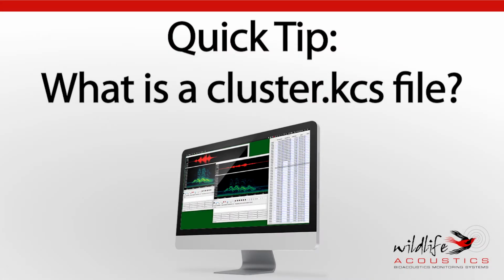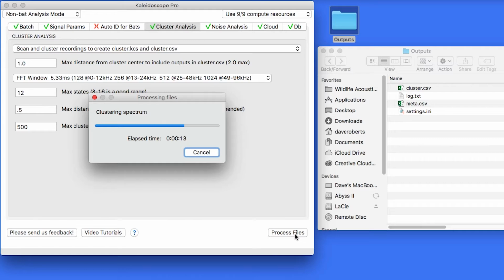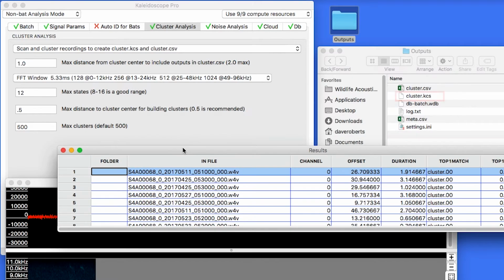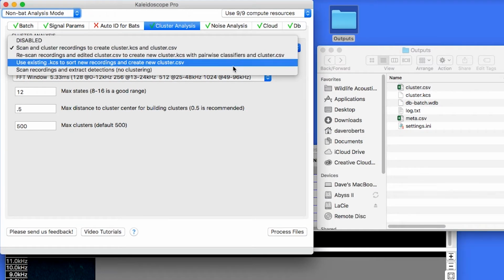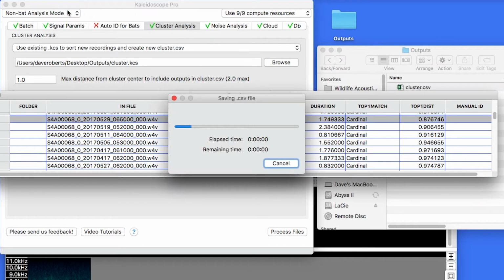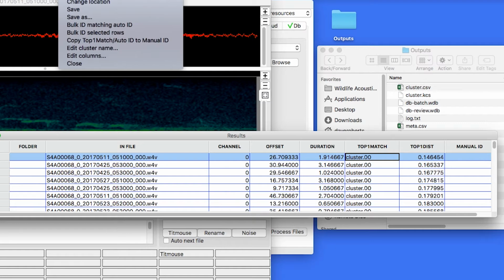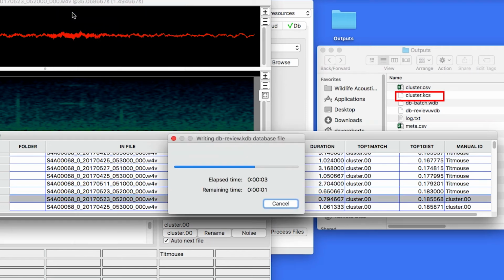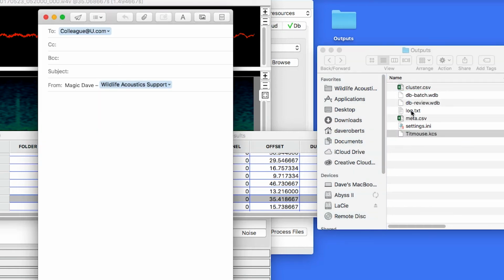Kaleidoscope Pro Quick Tip: What is a Cluster.KCS File? | Identify and Analyze Animal Sounds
Kaleidoscope Pro allows you to quickly sort, label, and identify bird songs, frog calls, and bat identifications from weeks, months, or even years of recordings. A Cluster.KCS file is one of the files created when running a cluster analysis batch process of recordings.